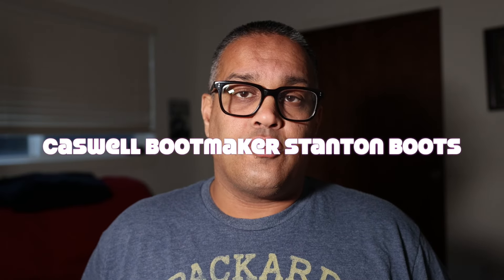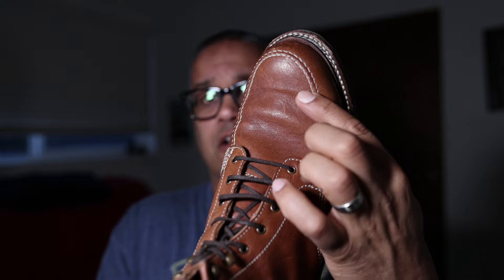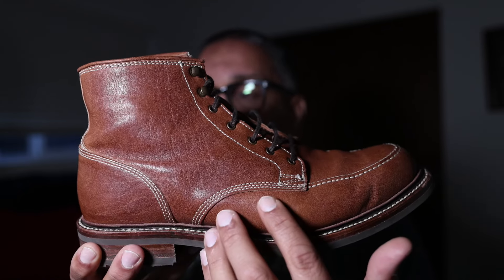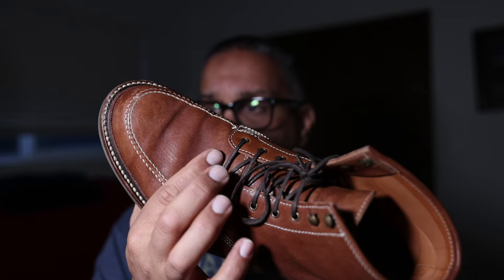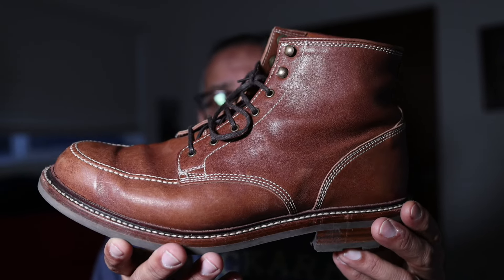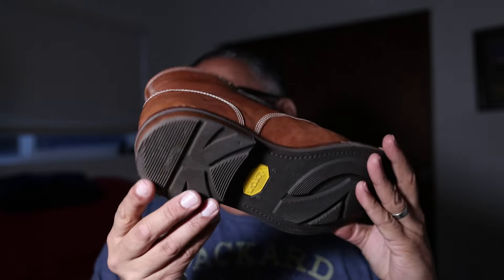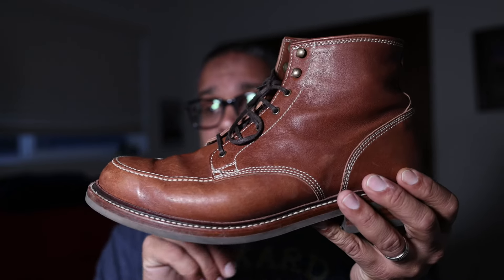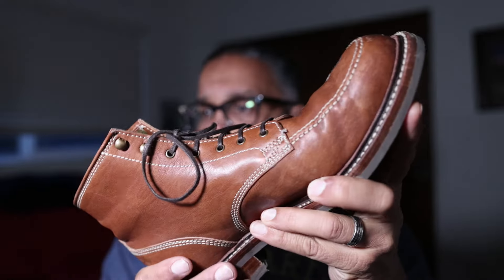Caswell Boots Stanton Moc Toe Boot- Patina Update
I am an unabashed fan of Caswell Boots, lead by Kevin Wilson and based out of the Eastern US. The boots are turning into patina and roll masters, and I wanted to give you an idea of what to expect from the boot over time. Kevin selects wonderful leathers to create his vision of modern boots, and this model is no exception